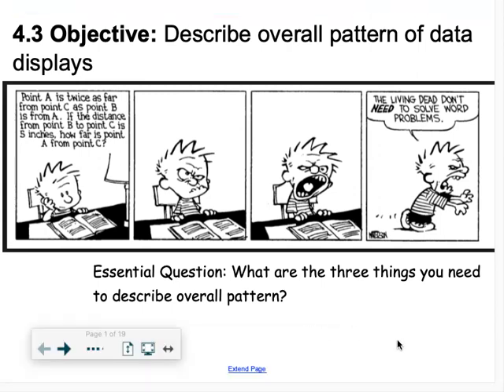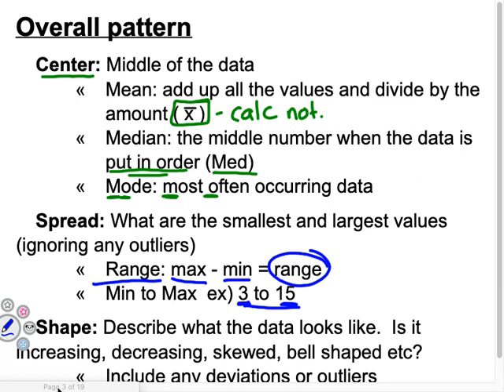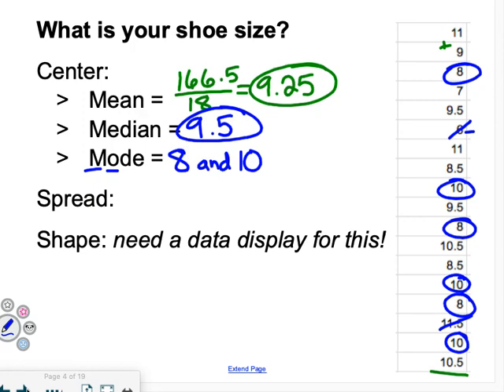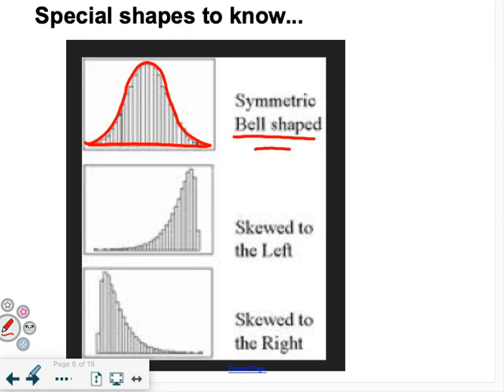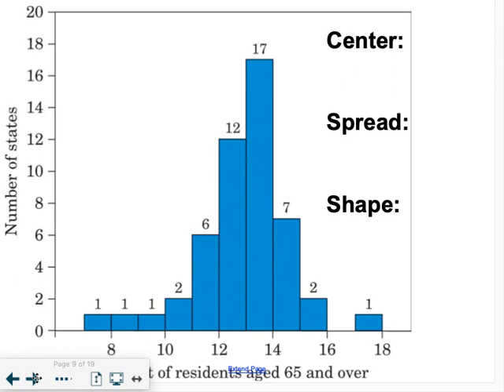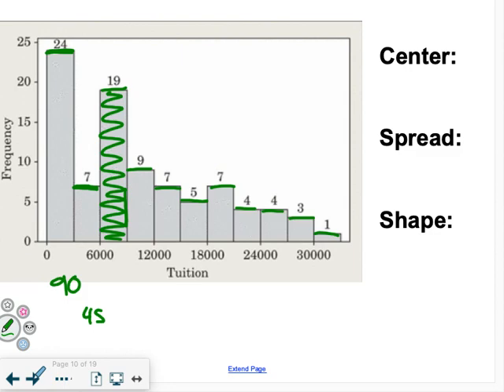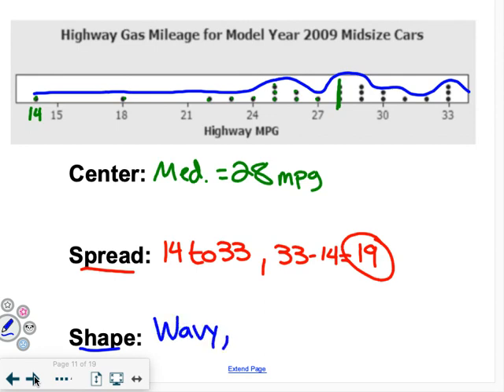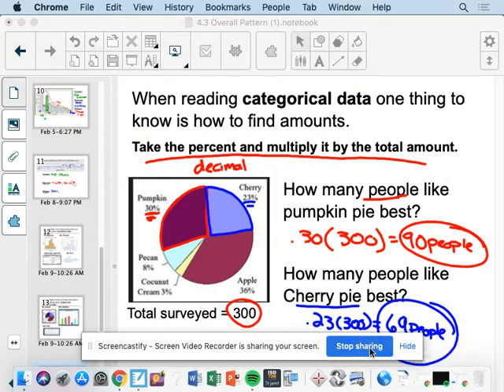4.3 Overall Pattern (Phelps)